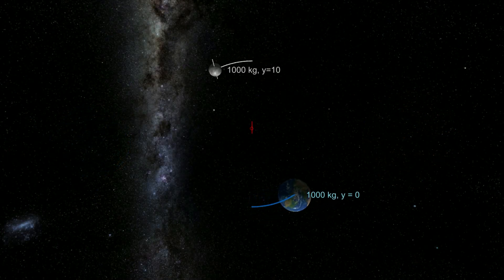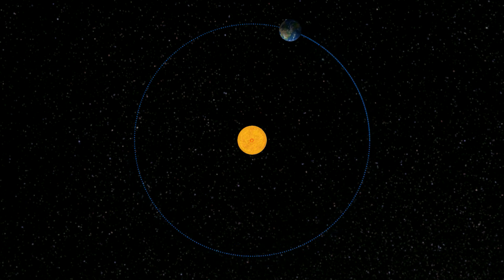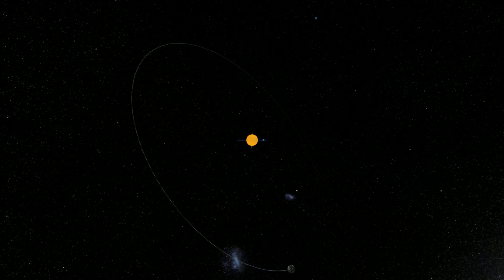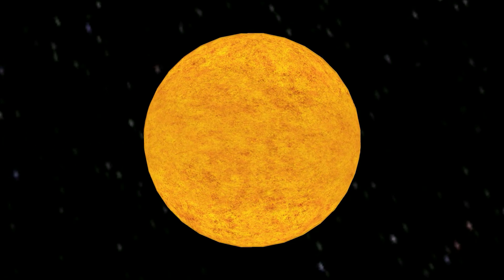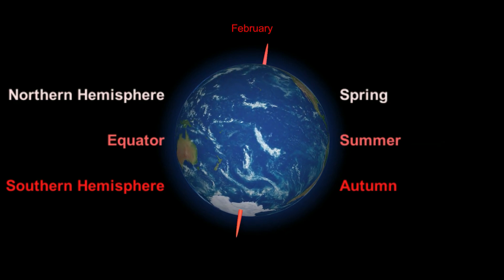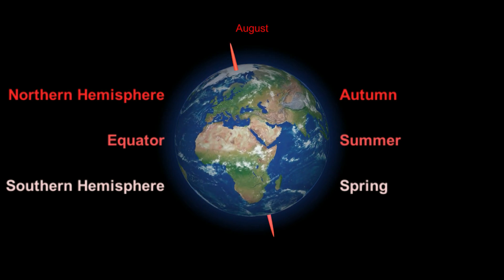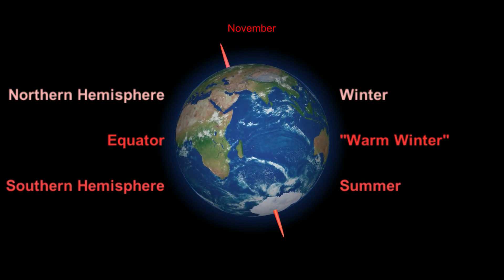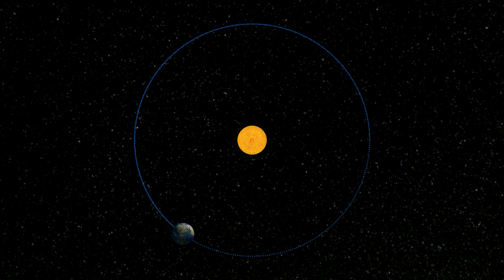The Dance of the Sun and the Earth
Welcome to a graphical representation of the relationship between the sun and the earth. Our interactive model enables us to graphically illustrate various phenomena, like the tilt of the sun and the earth, orbital paths and the reason for the seasons.

In today’s video we are investigating the relationship between the sun and the earth and how it influences their movement. We specifically consider their rotation and tilt, why seasons occur on earth and why the polar regions experience such long periods of day and night.
In a previous video on the orbit of the moon and the earth, we saw that, for two bodies in space, the position of the barycentre or centre of mass around which they orbit is determined by the respective masses of the bodies. The sun accounts for 99.86% of the mass of our solar system. Theoretically the planets orbit around the sun in elliptical paths, but since the sun’s mass is so much more than the rest of the objects in our solar system, the barycentre of each planet with the sun is extremely close to the centre of mass of the sun. The deviations of the elliptical paths from perfect circles is therefore very small. For the earth, the longest radius of its elliptical path is only 3.4% longer than the shortest radius.
The planets in our solar system all orbit the sun on a plane that deviates only very slightly from the horizontal plane. But there is something strange about this plane. Scientists have known for many years that the sun’s axis, as seen from earth, is tilted by about 6 degrees. Put in another way, the horizontal plane on which the planets orbit around the sun is tilted 6 degrees in relation to the sun’s axis. It sounds like a little, but since the sun accounts for 99.86% of the mass of our solar system, this is an unexpectedly large angle. Scientists have not yet confirmed why this 6-degree tilt is present, but one theory states that there is another, unknown planet about 10 times the mass of the earth which orbits the sun on a completely different plane, and a long way off. The hypothesis is that this planet affects the orbital paths slightly, and that those forces over all these years have led to a cumulative effect of a 6-degree tilt. However, this theory has not been empirically confirmed.
Something interesting about the sun’s rotation around its own axis is that it does not happen uniformly throughout. The sun consists of hot plasma, of which about 73% is Hydrogen and 25% Helium. The plasma experiences constant turbulence and it takes the plasma at the equator about 25.6 days to rotate around the axis, while the plasma at the poles takes about 33.5 days.
The earth on the other hand is tilted at 23.44 degrees. This tilt is responsible for seasons on earth because, as the earth orbits the sun, it causes the angle of incidence of the sunbeams for a specific place on earth to go through a repeating cycle. The angle of incidence is the angle at which the sunbeams hit the specific place on earth. When they approach almost from the side, from the horizon, the amount of energy that reaches the earth is considerably less compared to when it approaches the earth from straight up above. Let’s see what the earth would look like from the sun.
At the end of December, the sun’s angle of incidence is small in the southern hemisphere, perpendicular to the Tropic of Capricorn, which means more energy is transferred to the southern hemisphere, causing summer there. As the earth orbits the sun, the southern hemisphere starts turning away from the sun, and autumn sets in. Around May the southern hemisphere has turned away from the sun so much that the angle of incidence is quite large, which brings about the onset of winter. Also notice how the south pole will not see any sunlight for a few months, causing one long period of night on the south pole. In contrast, the north pole will now have daylight for about 6 months. Of course, the transition from night to day and day to night is gradual and slow. The northern hemisphere now feels the effects of more direct sunbeams during its summer months. When the sunlight falls perpendicular to the Tropic of Cancer, the cycle turns around and it starts getting colder in the northern hemisphere...